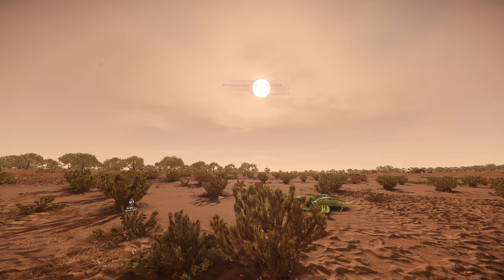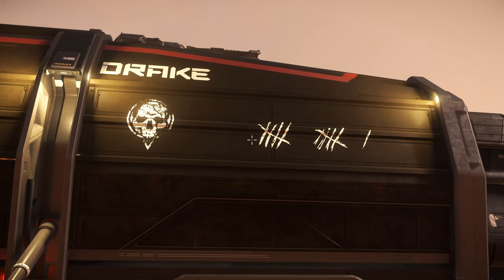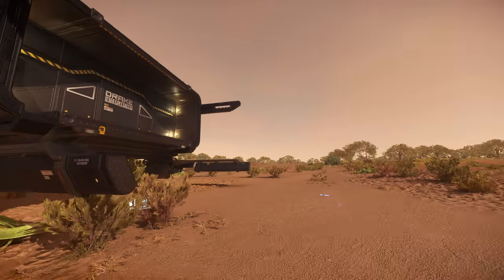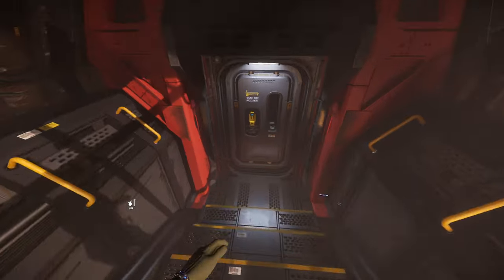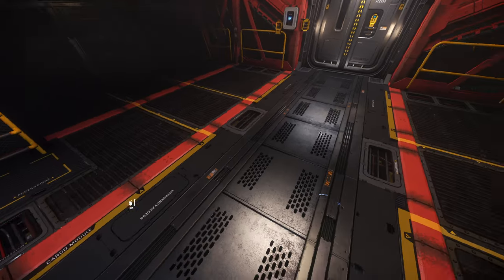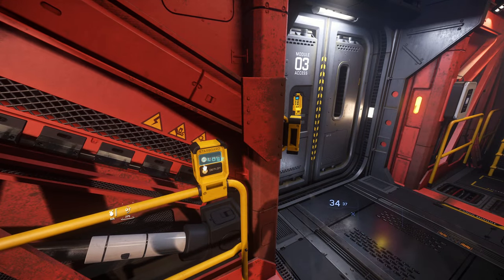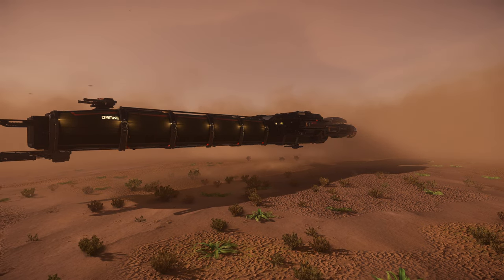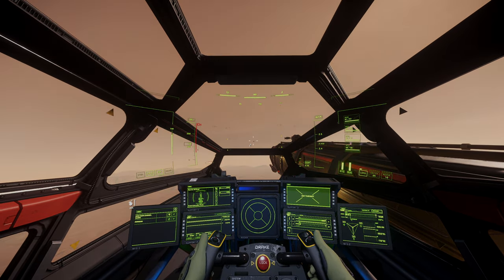Star Citizen : Drake Caterpillar 🏴‍☠️Pirate Edition 🏴‍☠️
Hey ladies and Gentlemen, in today's video we look at the Drake Caterpillar Pirate Edition. I hope you Enjoy.